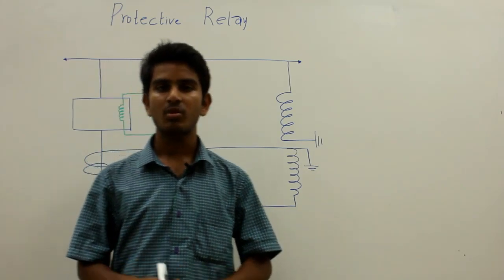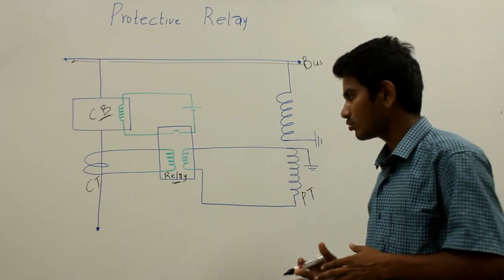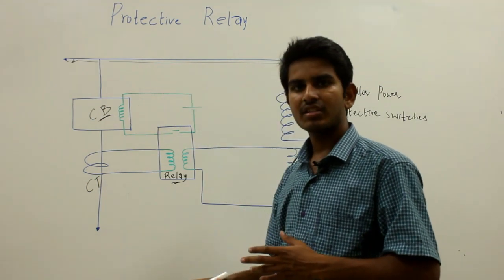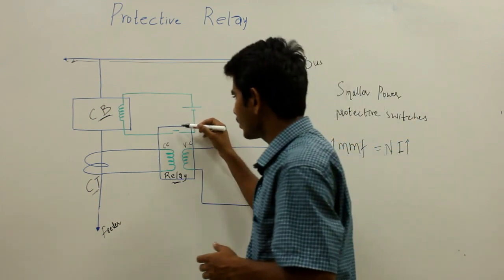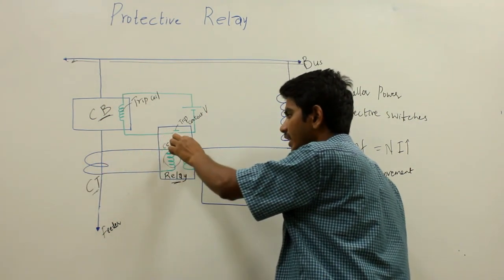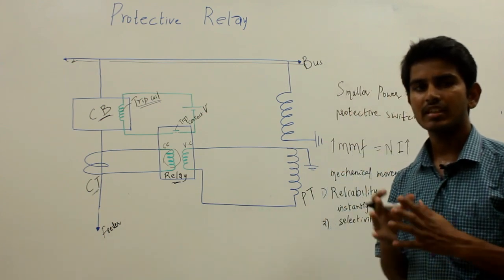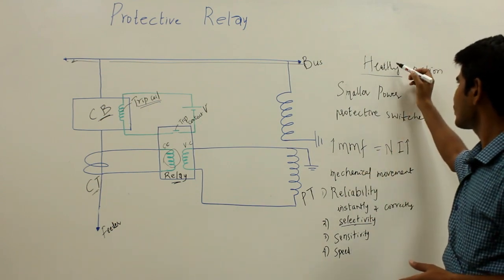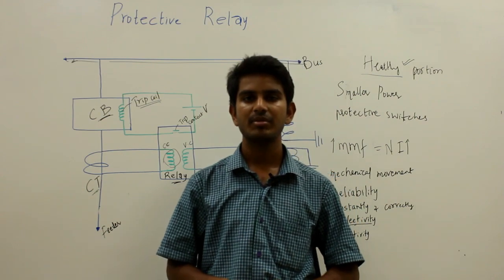Protective Relay In Power System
A relay is a simple electromechanical switch made up of an electromagnet and a set of contacts. Relays are found hidden in all sorts of devices.